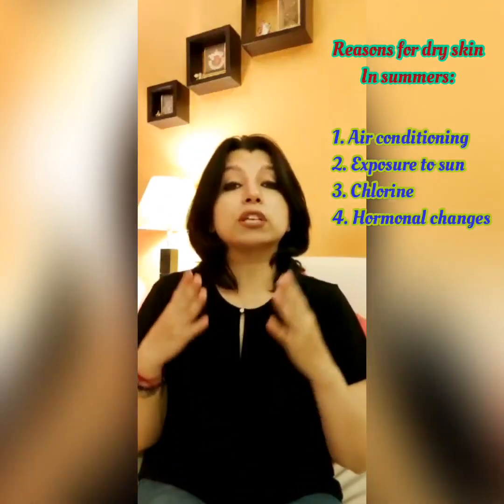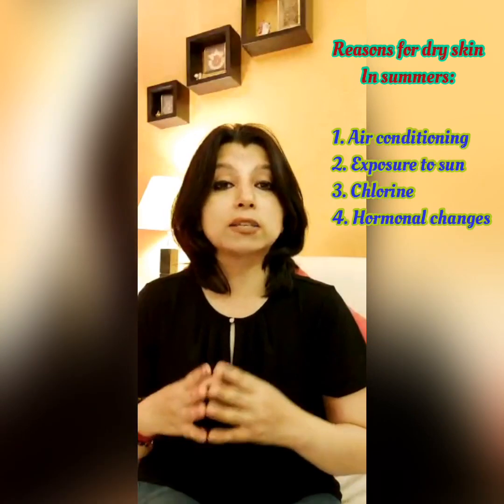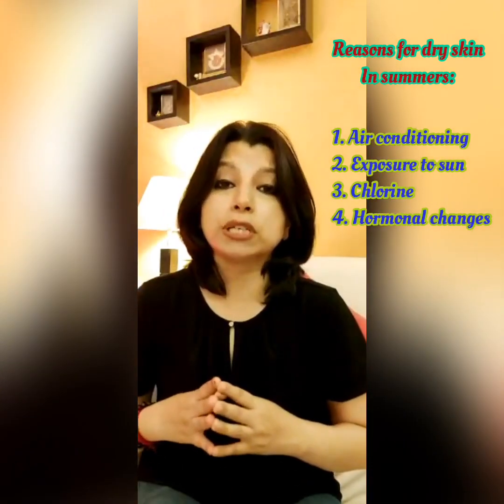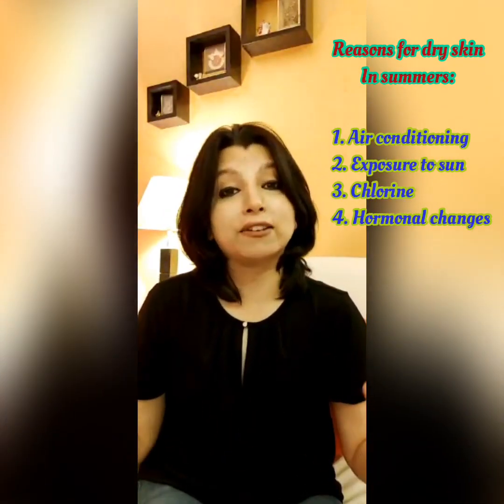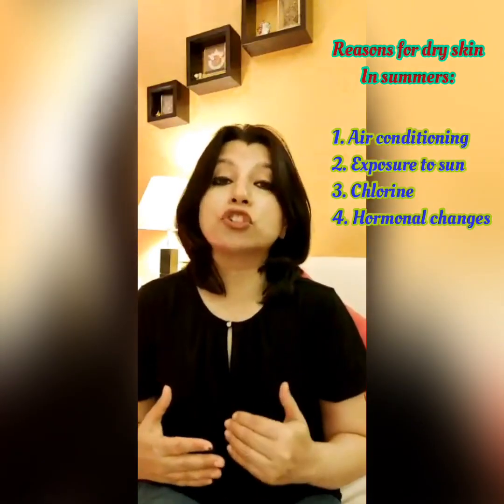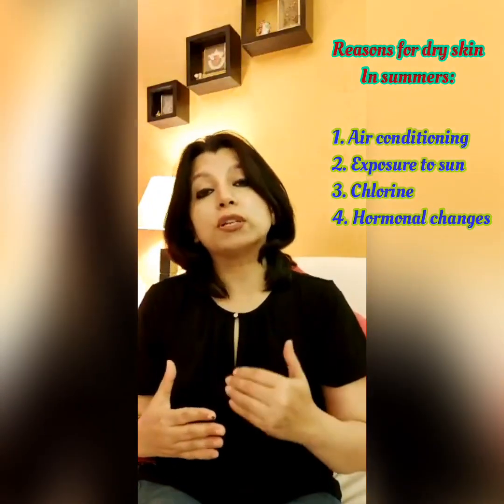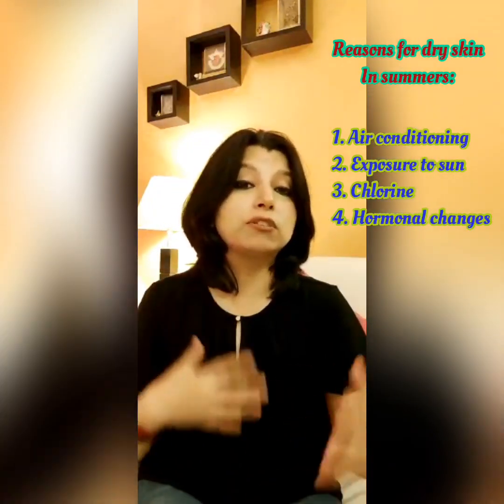Summer Beauty tips from Idawellness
Few easy tips to prepare your own organic exfoliating body scrub at home, to beat the summer dry skin problems. Learn how to get rid of pimples and acnes using effective and easy home remedies. Also, learn how to beat stress and fatigue during summers.